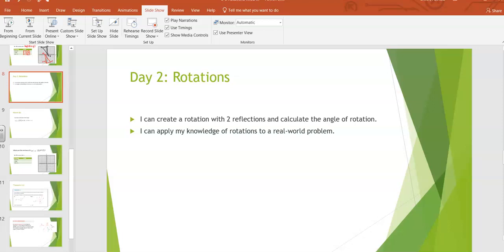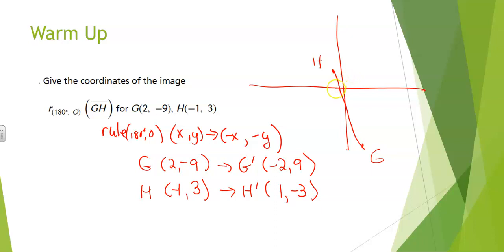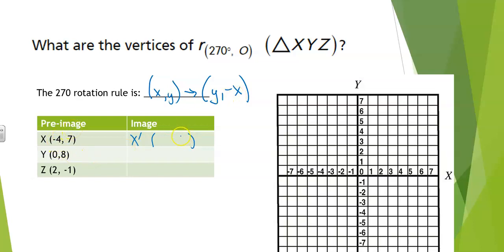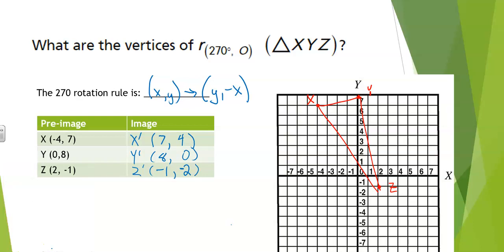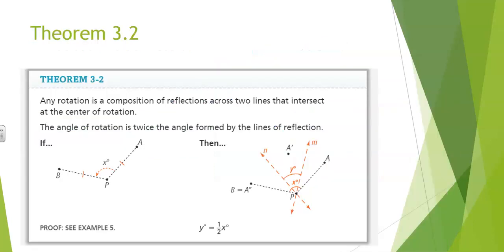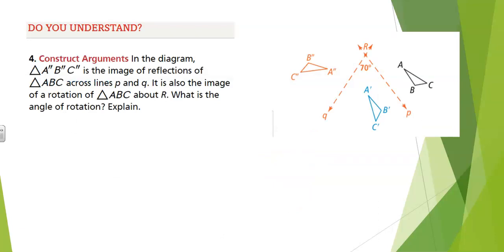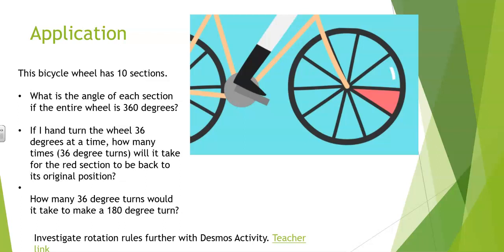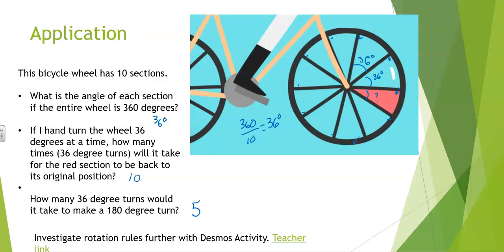3 3B Rotation Video